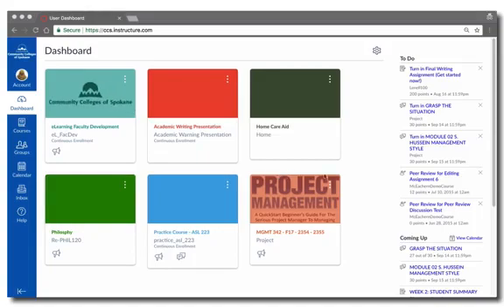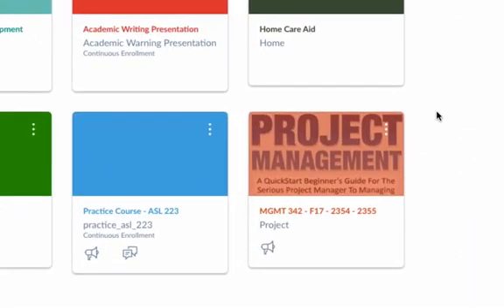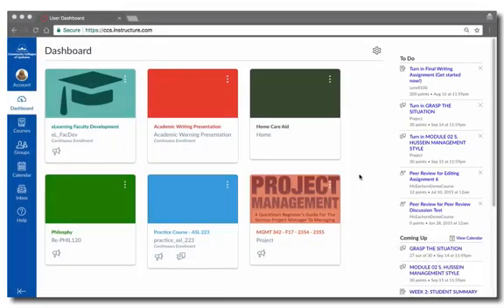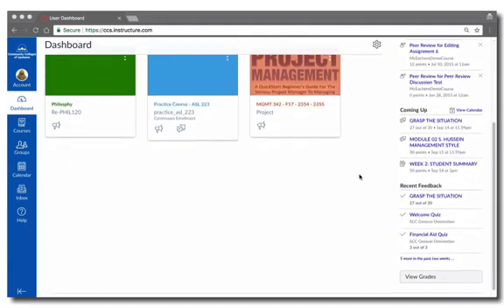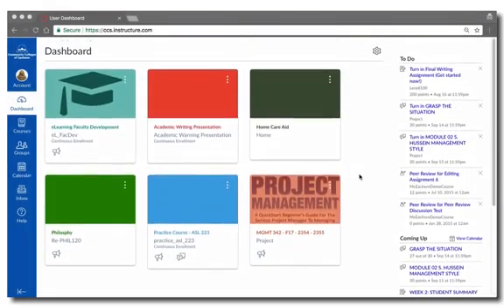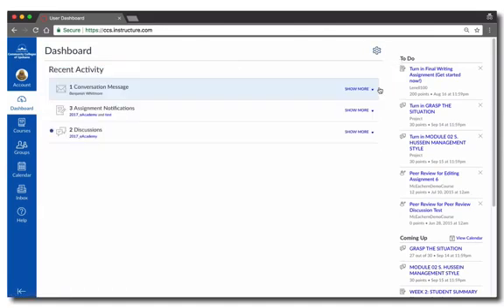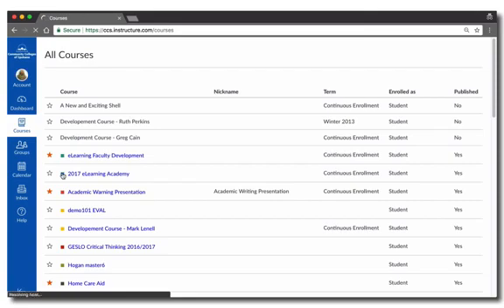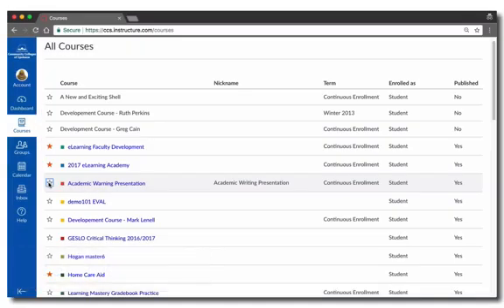Canvas LMS: Dashboard & Navigation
Take a quick tour of the Canvas Dashboard and basic navigation.